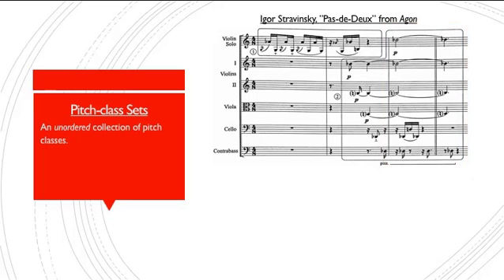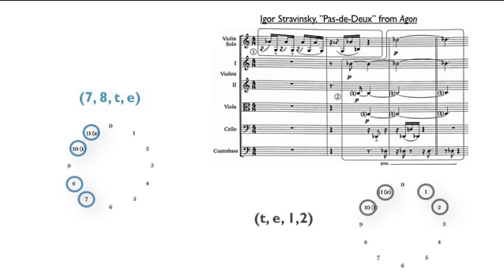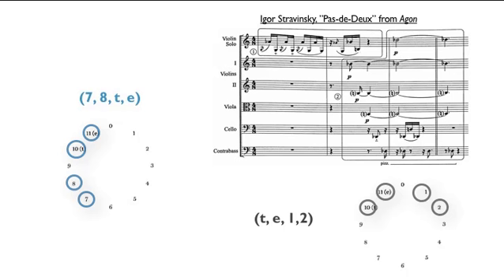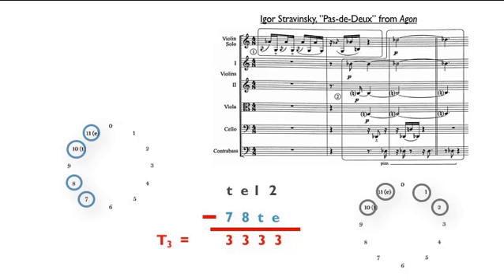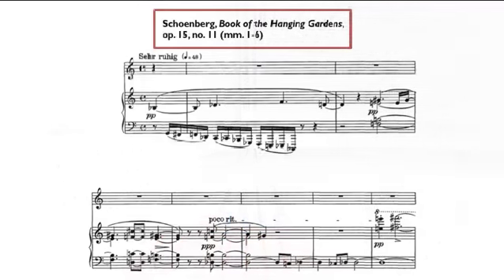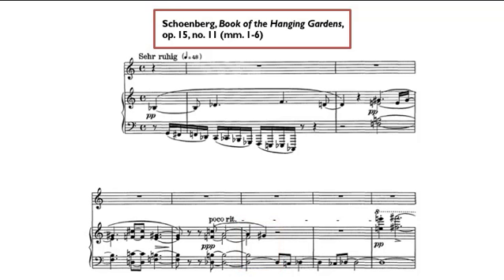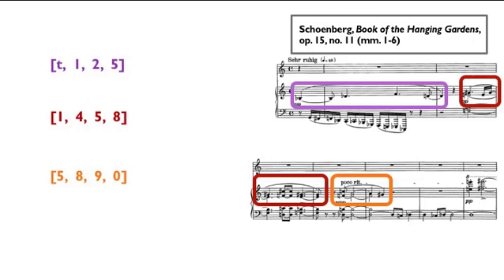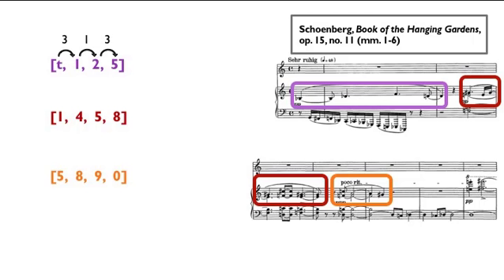Set Transposition Video